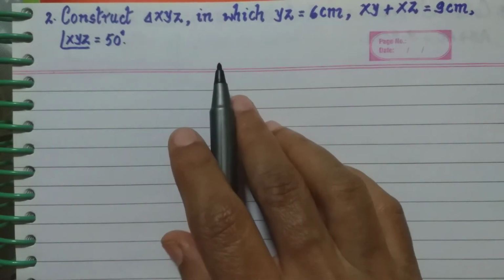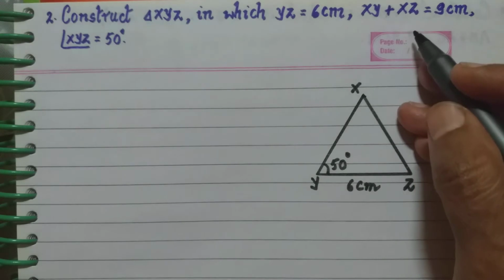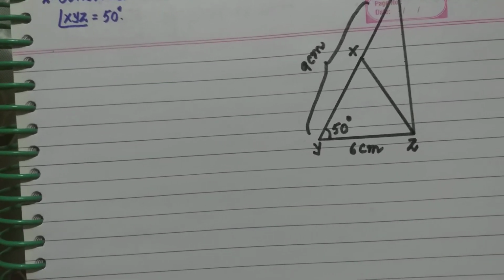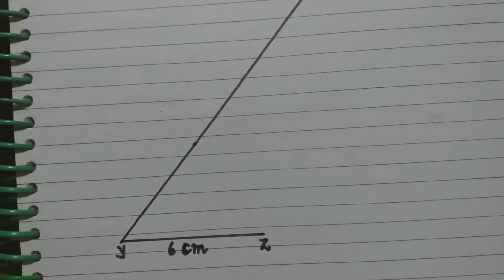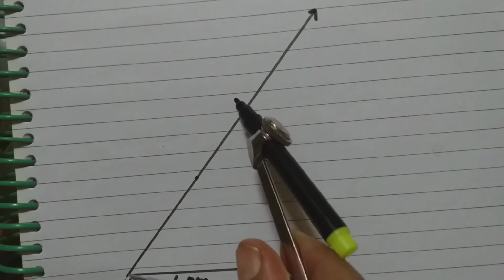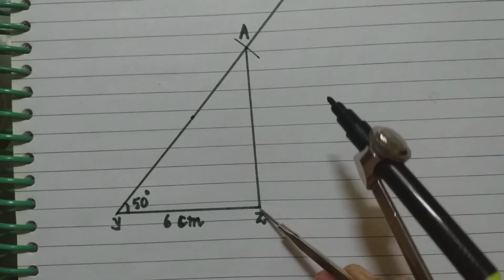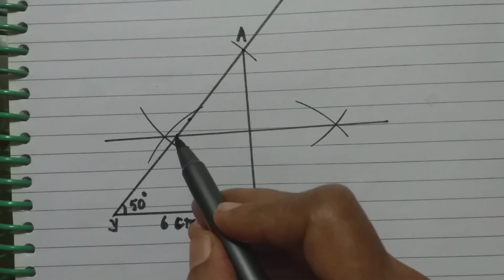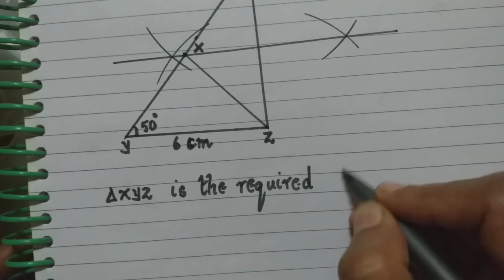Geom Practice set 4.1, Question 2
Maharashtra State board of Higher Education, Standard 9, Geometry, Chapter 4 - Construction of Triangles, Practice set 4.1, Question 2